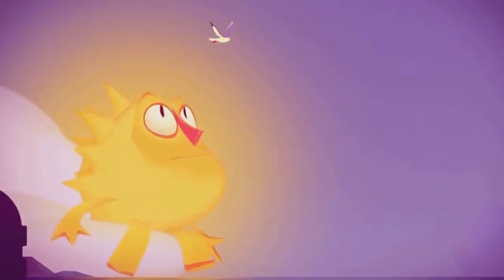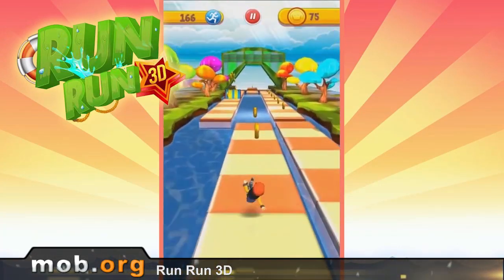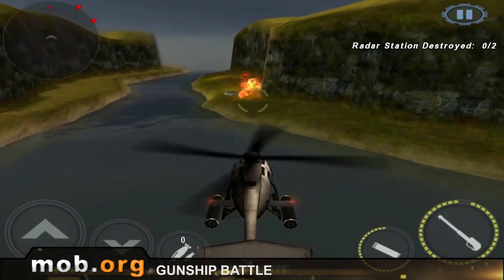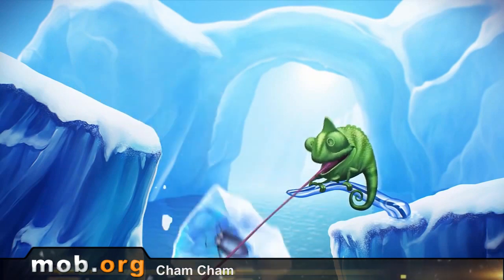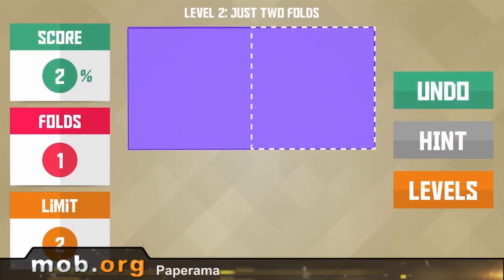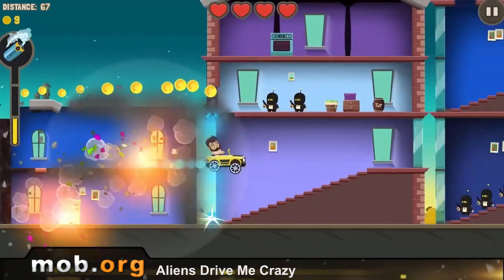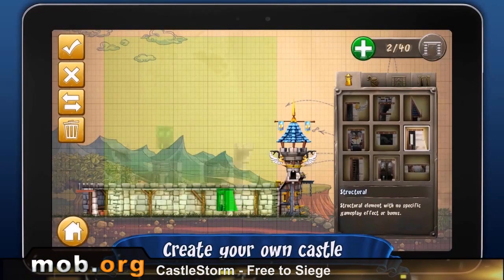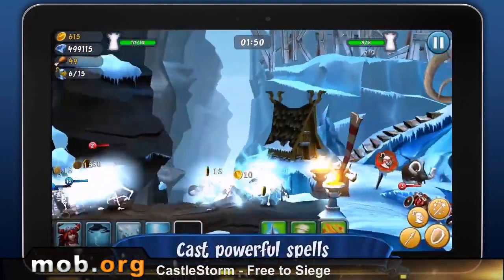Best Android Games - №12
Run run 3D - an infinite adventure of Windy Surfer who collects coins and overcomes all obstacles in the way.

Game features:

Great number of characters
Tremendous fantasy world
Various achievements
Leaderboard

Become a pilot of a fighting helicopter and carry out various military missions in the game Gunship battle.

Game features:

Some classes of helicopters
Various weapon
Real mission plots
Easy control system

Feed an amusing chameleon Cham Chama with tangerines, using a gun, wind power, portals, or changing earth level, in the game Cham Cham.

Game features:

75 levels
Set of obstacles
Various locations
Compete with friends on Facebook

Paperama - a fascinating game where you will make various figures from paper.

Game features:

More than 70 levels
System of helps
Limited quantity of courses
Excellent music
Achievement

Aliens drive me crazy - a fascinating adventure where you will resist to the aliens who have attacked our planet.

Game features:

Special weapon
Unblock cars
Adjusted character
Various achievements
Animation graphics

Castle storm: Free to siege - a game in tower defense genre, where you will try to destroy the castle of the opponent by means of your army.

Game features:

8 characters
4 nations
4 campaigns
150 battles
Construction of castle
Magnificent graphics